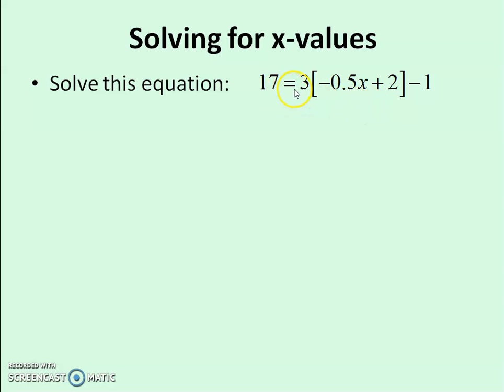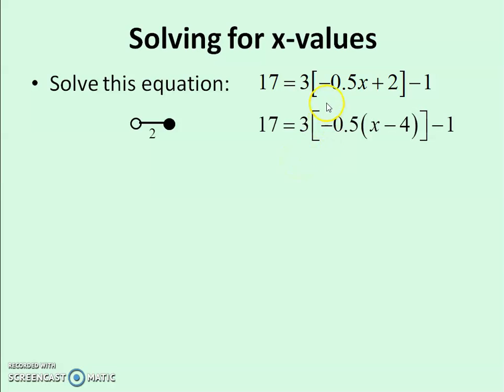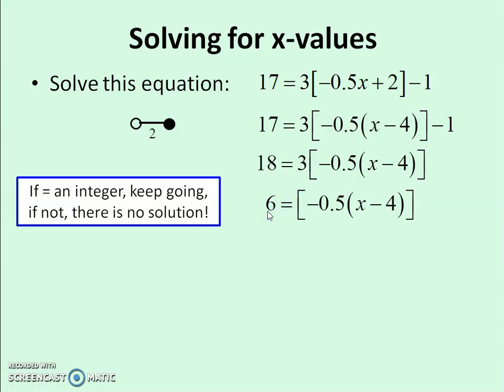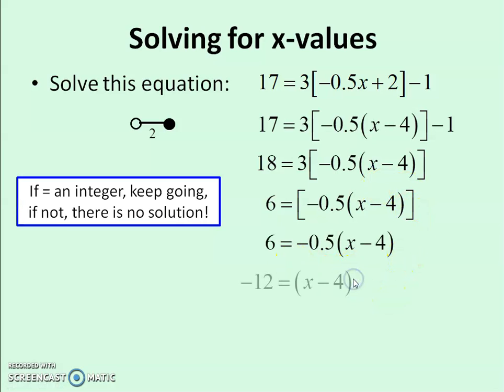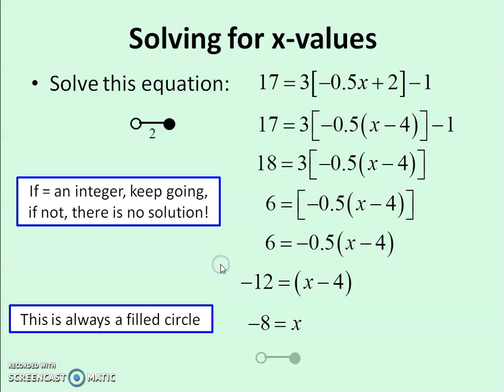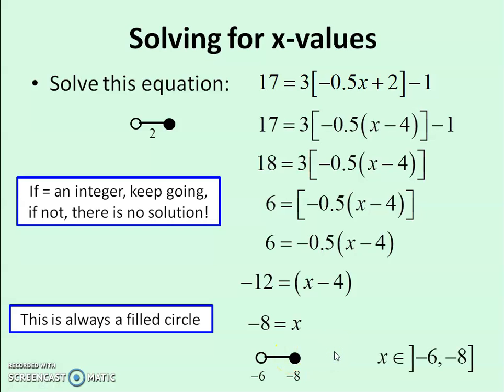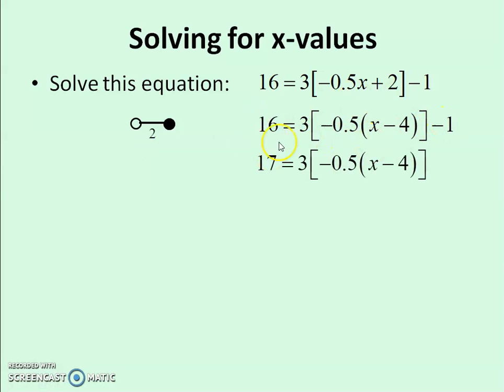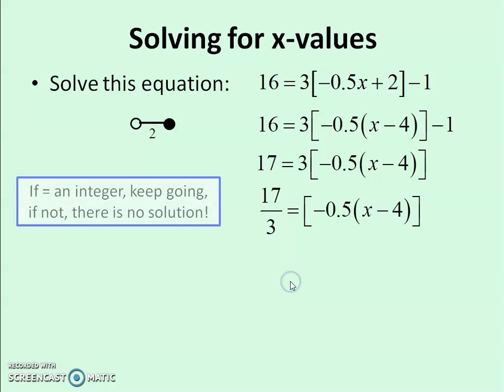Solving Greatest Integer Equations